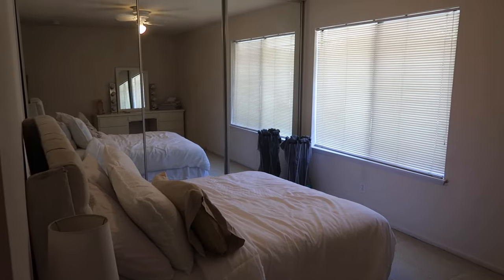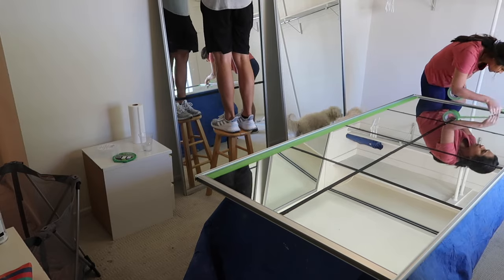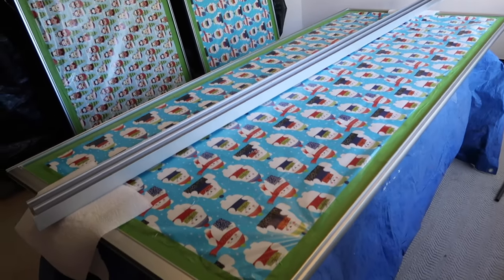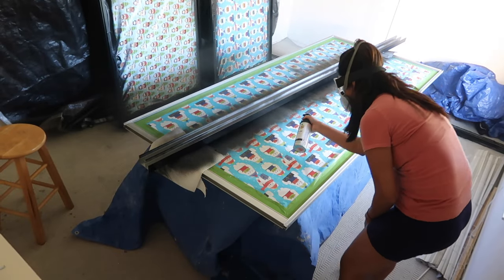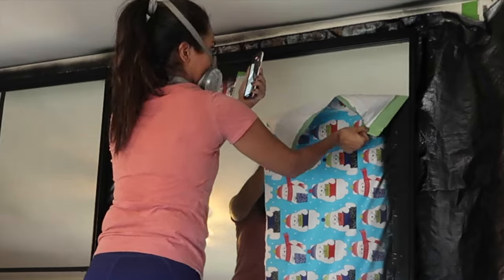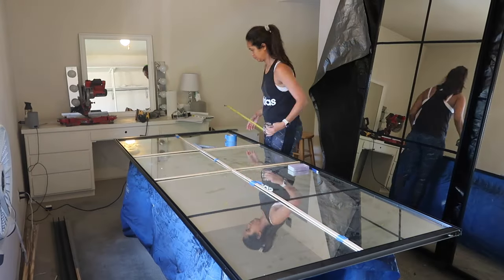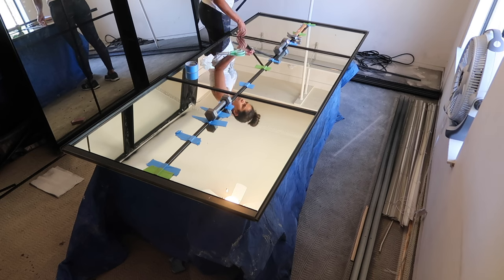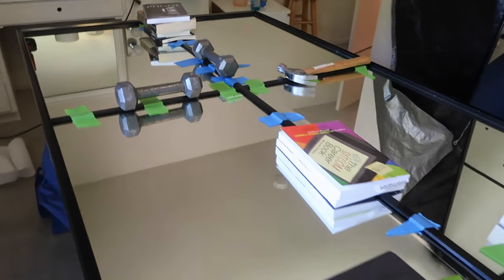DIY Modern Mirror Grids // DIY Door and Window Panes Tutorial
This is an easy to follow, step-by-step tutorial on how to create DIY Modern Grids.  These grids could be used on mirrors, windows, doors - you name it!  I love this DIY project because it is inexpensive and has a big design impact.

When I first had the idea to tackle this project, I scoured YouTube looking for a tutorial on how to create the DIY mirror grids I had in mind. I couldn't quite find what I was looking for, so I decided to document my DIY journey in case anyone else is out there looking for an easy to follow step-by-step tutorial.  I'm also including links to all of the tools and materials I used below.

Let me know if you decide to do this project or have any questions!  I always love hearing when you guys decide to do one of these DIY projects :)

Electrical tape
Frog tape

Satin Paint & Primer Spray Paint

Wood Trim
Speed Square
Miter saw
Gorilla glue

DECOR LINKS:
Office Desk
Olive tree